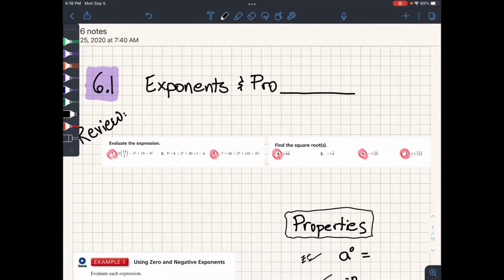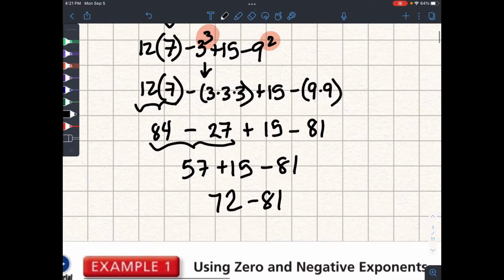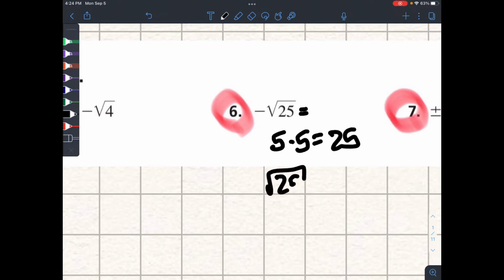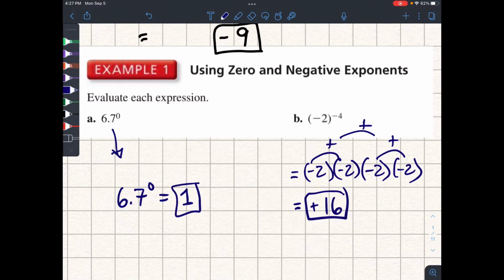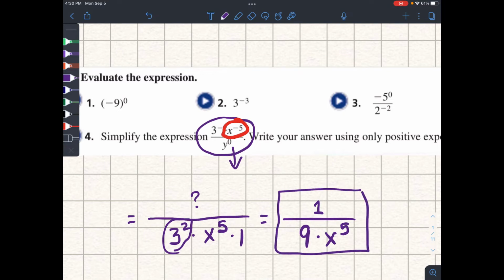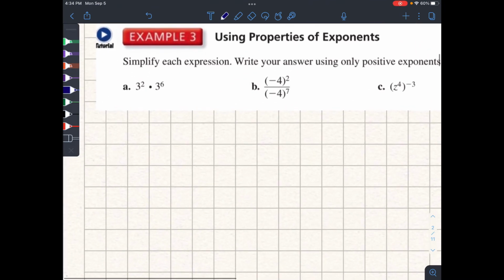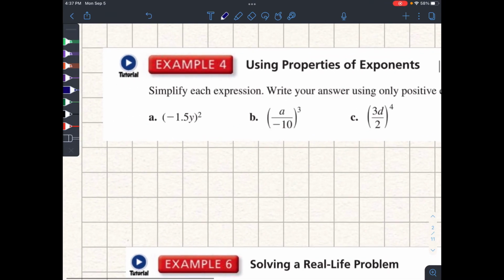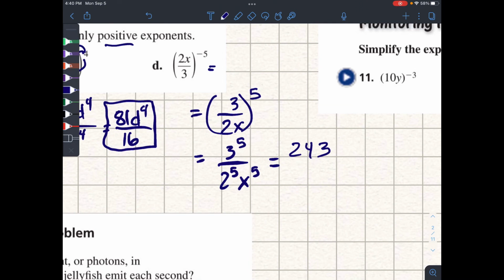Lesson 6.1 properties of exponents